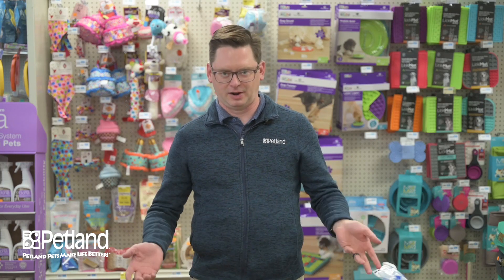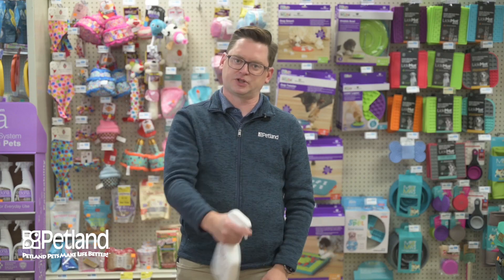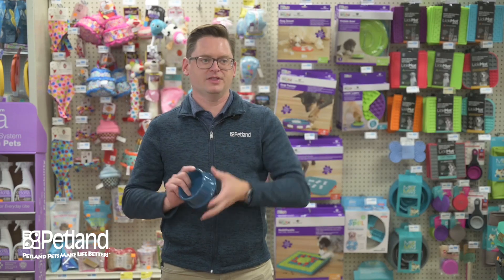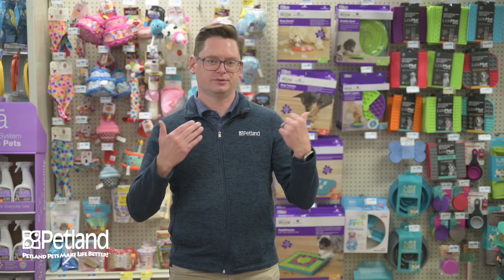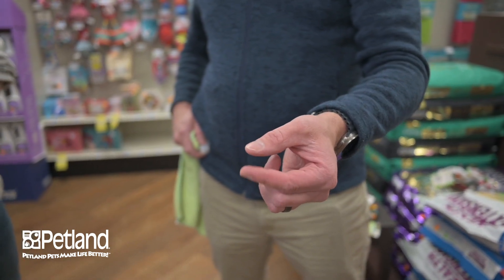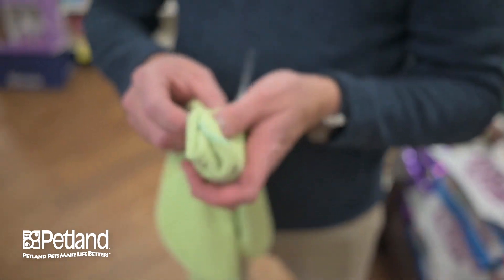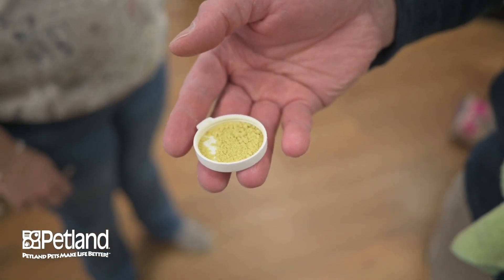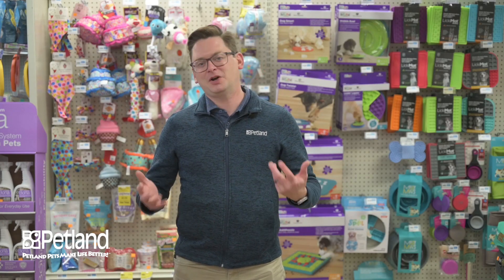Parakeet Maintenance Needs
Petland Racine
2310 S Green Bay Rd.